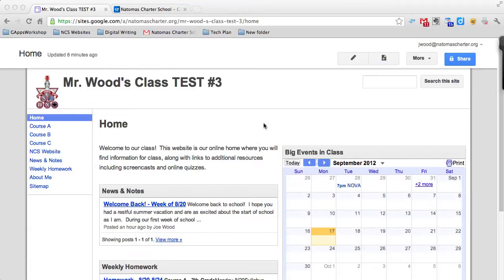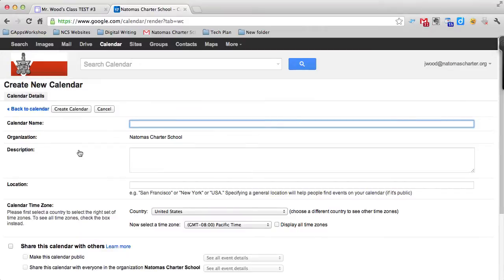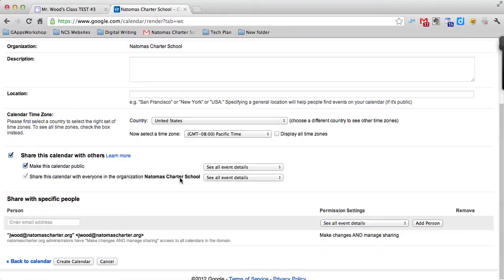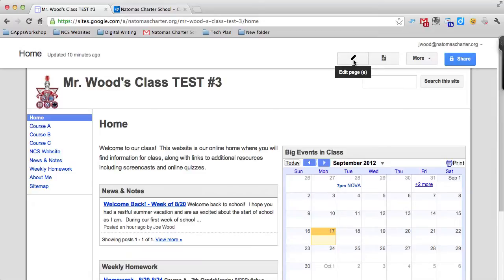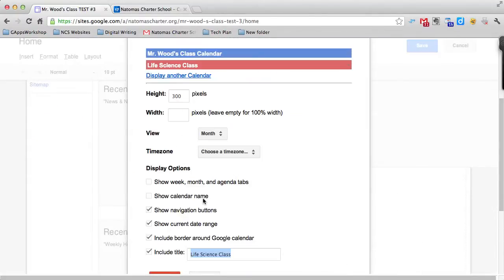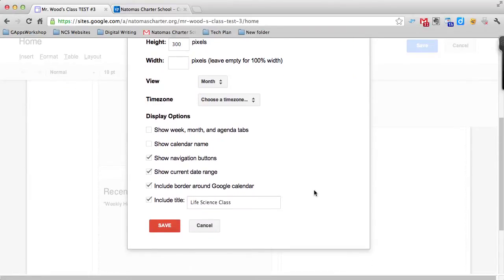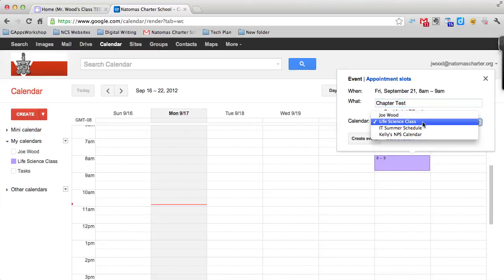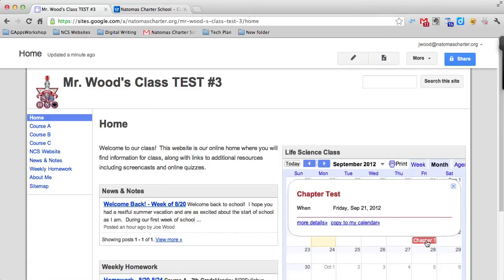Adding Your Own Class Calendar to the Site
A tutorial for adding your own class calendar to your teacher webpage.